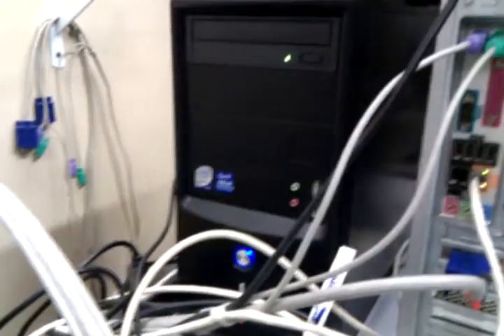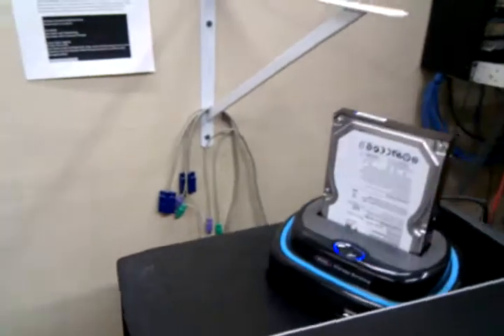Computer running with no power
I came to our office to troubleshoot some machines that were down after a power outage, and came across a workstation that I couldn't shut off - even after unplugging!